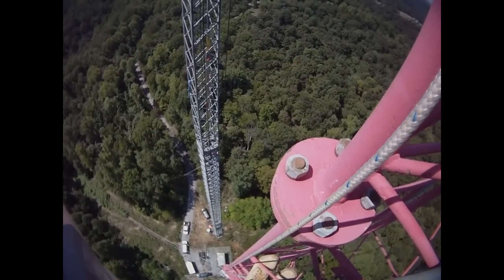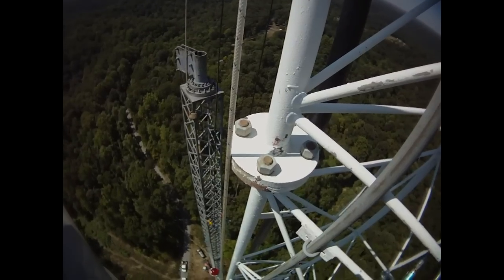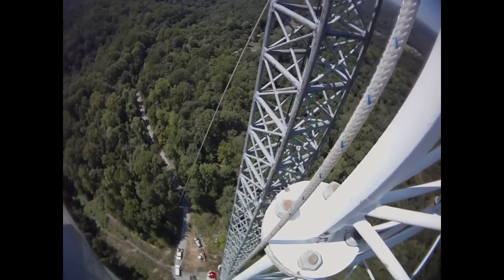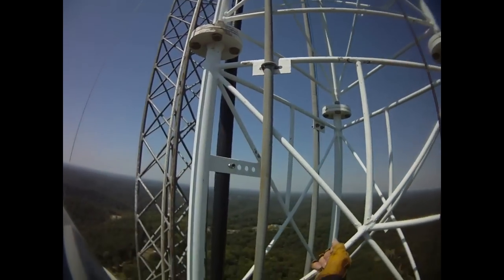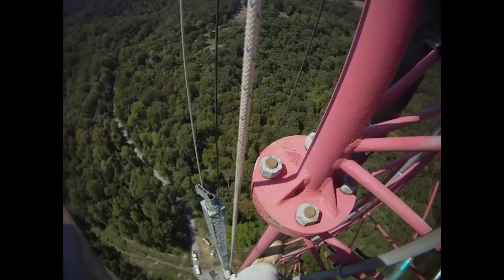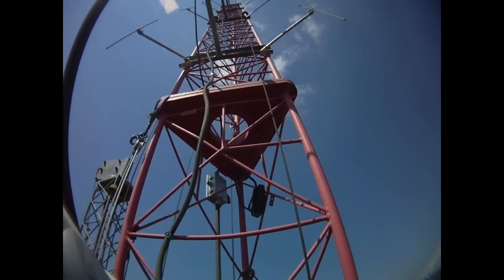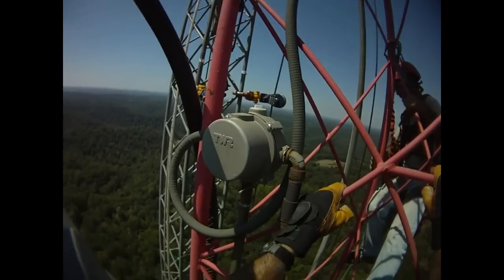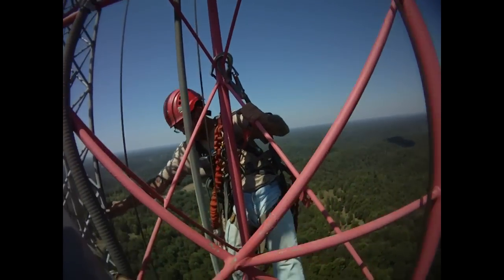Jumping a Gin Pole Part 1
I had uploaded this video on 11/11/2013 but decided I did not like the font in the captions so, after 31 overnight views I deleted it and am now presenting it again.  The shadow has been removed from the captions.  The video is pretty self explanatory in its captions.  It's not terribly exciting but there is a large element of danger when lifting 2500 pounds of steel 500 feet up a tower.  The actual work took more than five hours so editing it down to ten minute segments had taken quite a while.  The work shown in this video took over three hours but has been edited down to a little over 11 minutes.  The video is of the work we did in September 2011.  Usually it doesn't take me so long to edit, publish and upload a video.  There will be two more parts to this video as I find time to edit.